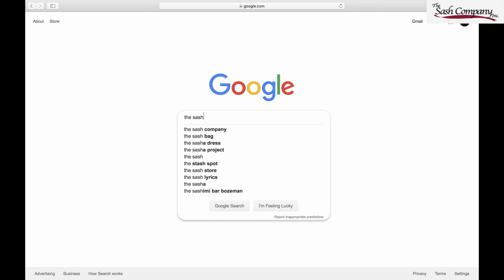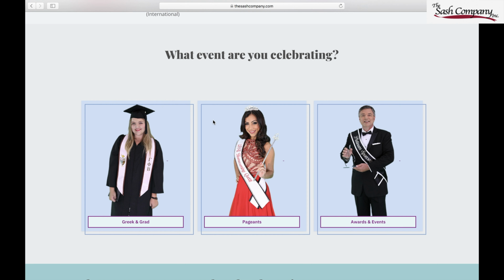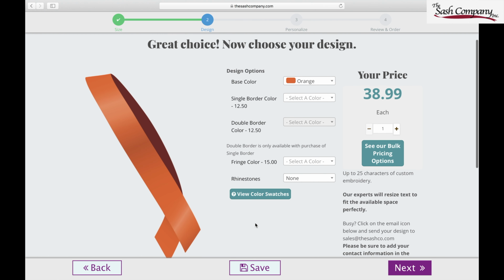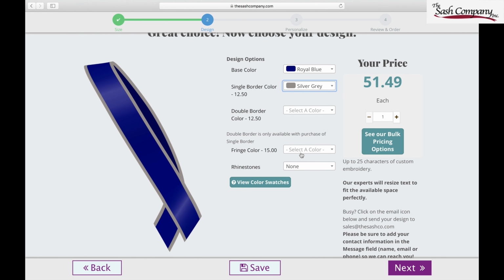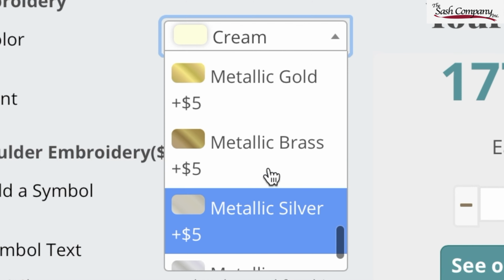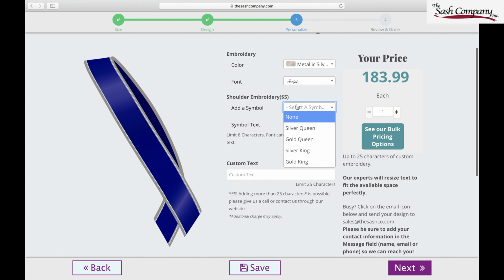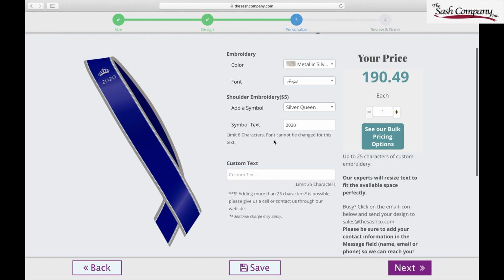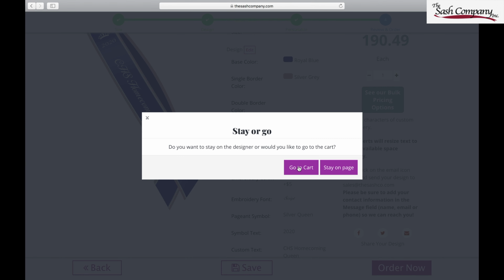How To Design A Pageant Sash On The Sash Designer!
If you're having trouble utilizing our sash designer on our company website, follow this tutorial in order to craft a beautiful Homecoming Queen sash for your Homecoming season!